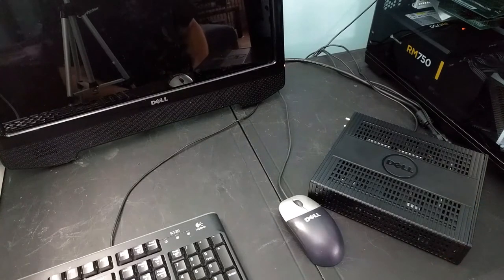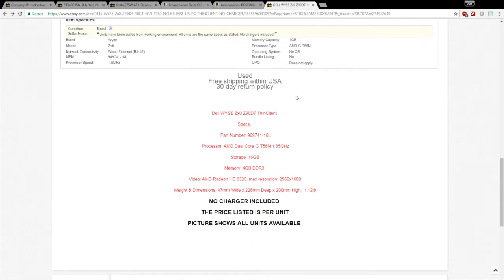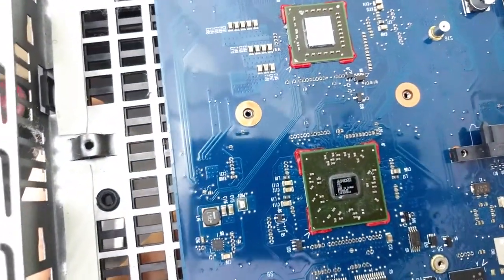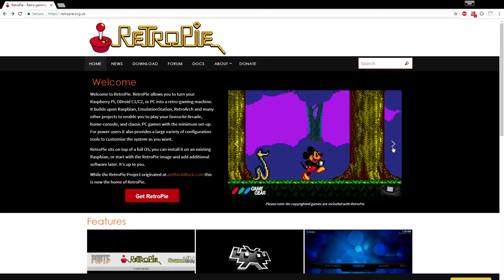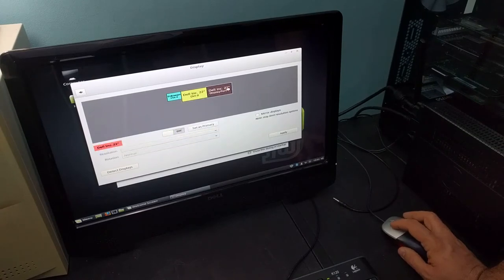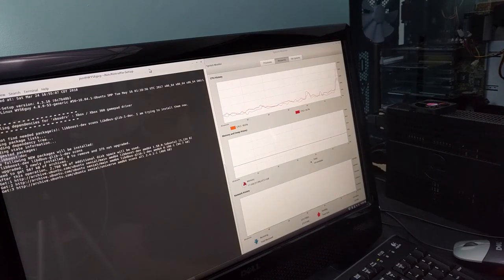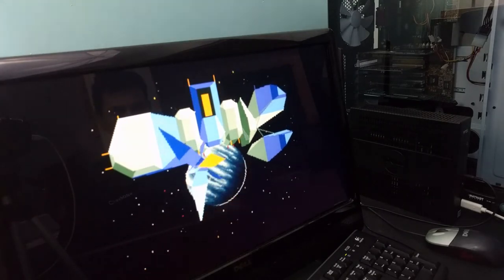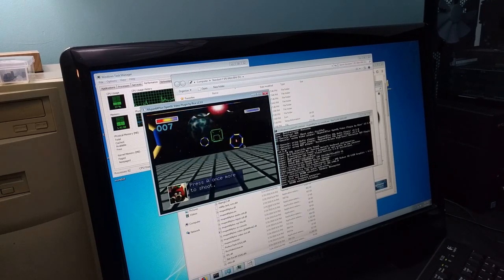RetroByte of RetroPie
Sorry for the bad pun. Let's see if this Dell Thin Client is any good at retro gaming.